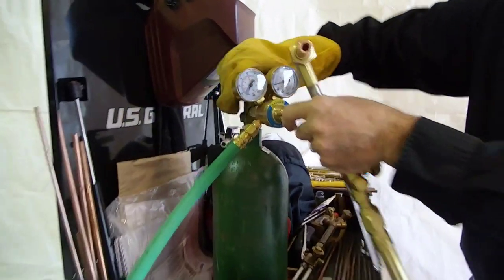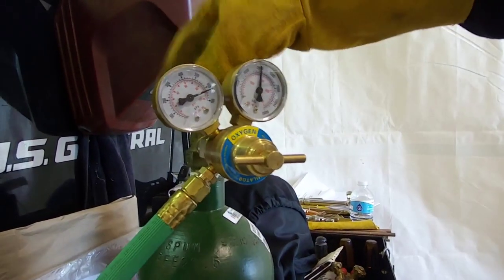Converting an acetylene torch into the Postalloy® UNI-LANCE exothermic cutting tool.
Hardface Technologies by Postle can turn your acetylene torch into an exothermic cutting tool in 30 seconds.
Applications
Gouging cracked welds •  Cutting Liners from ball mills •
Cutting cast iron pipe • Demolition work and cutting scrap • Gouging hard surfaces • Piercing starter holes for shape cutting material • Cutting thick pieces of steel/iron • Removing frozen pins from hydraulic cylinders • Removing bucket teeth from dozer blades and drag-line buckets • Piercing holes in rock or concrete • Railroad track maintenance • Cut reinforced rod • Highway maintenance and cutting guard rails • Cut boiler and storage tanks.
Exothermic cutting is a chemical reaction (oxidation) that occurs when steel is heated to its kindling temperature and is injected with pure oxygen under pressure. The resulting reaction reaches temperatures of 7,500°F (4,149°C). Exothermic cutting is extremely efficient for rapidly cutting ferrous and non ferrous materials. The tip temperature is 2,000°F (1,093°C) hotter than an oxy/fuel torch. The cut occurs as the steel is oxidized and the oxygen stream helps blow the hot molten slag away. Exothermic cutting works best on ferrous material as a result of the reaction with the base material but it can also be used on rock and concrete. However the exothermic reaction has less strength as the reaction strictly results from the steel lance rod.  Exothermic cutting is ideal for all metals especially for those 2 inches and thicker as it provides a cost effective cut. In addition, the Postalloy® UNI-LANCE exothermic cutting tool will provide a quality cut with zero degree bevel and a clean, smooth surface with little to no slag on the bottom.